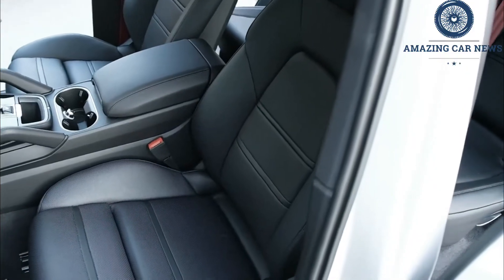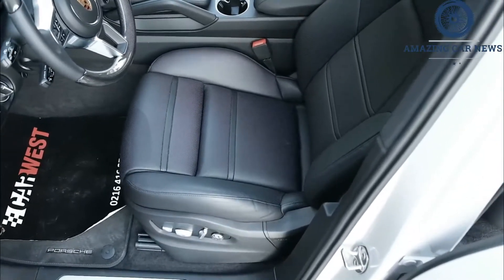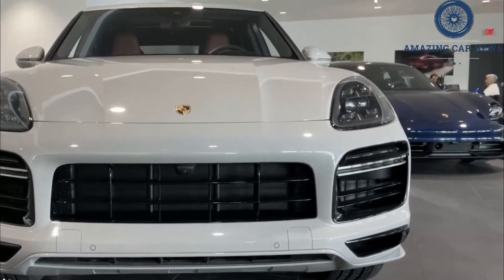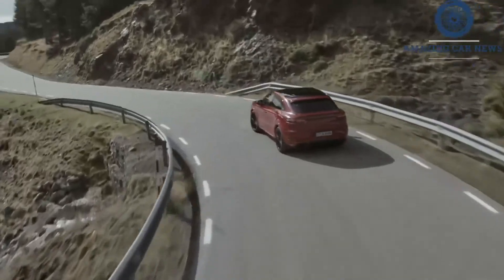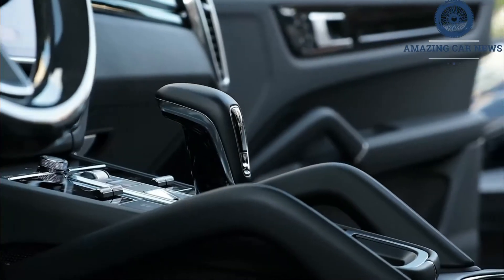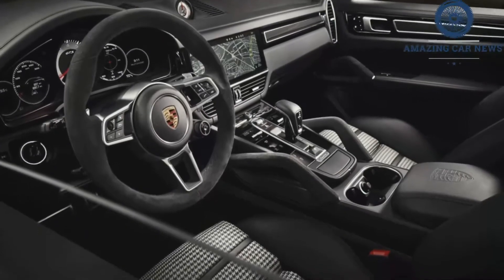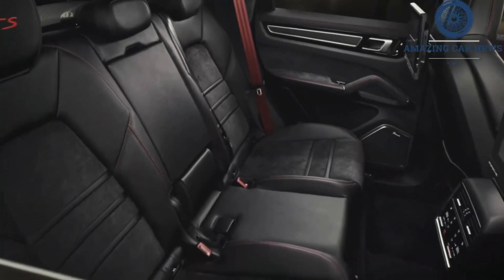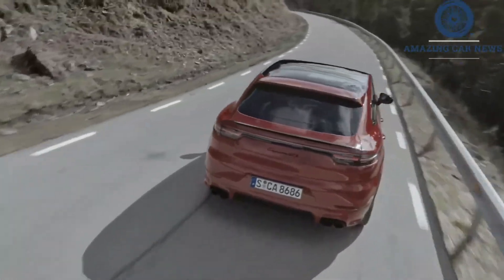ALL NEW 2021 Porsche Cayenne GTS | Review | Interior & Exterior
ALL NEW 2021 Porsche Cayenne GTS | Review | Interior & Exterior  - The 2021 Porsche Cayenne is an SUV by design but a sports car by nature, which earned it an Editors' Choice award. This largest of Porsches provides a diverse range of powertrains that include a pair of proficient V-6s, a modern plug-in hybrid, and a thundering twin-turbo V-8. Of course, power is pointless if it isn't properly harnessed, and the Cayenne's innate athleticism and sublime handling traits ensure it lives up to the German brand's illustrious history. Its spacious interior is basically a canvas for customization thanks to Porsche's extensive roster of available options. While these features can quickly inflate its price, and we think some should be standard, at least they're discretional. Besides, the 2021 Cayenne—and its coupe counterpart (reviewed separately)—are mid-size luxury crossovers that fully engage driving enthusiasts. That makes them our favorite choiPorsche spices up the 2021 Cayenne lineup with the return of the GTS model, which has a 460-hp twin-turbo V-8. Along with more desirable standard features, it'll also benefit from a lowered suspension and other performance hardware. The 2021 GTS is the top-of-the-line version of the regular Cayenne, but it's just as much a gateway to the high-powered Turbo variants (reviewed separately). The Cayenne E-Hybrid also introduces a larger battery that now boasts a capacity of 17.9 kWh versus 14.1. Porsche also says it changed the battery's state of charge to make more efficient use of the gas engine, which helps increase the life of the pack.The new GTS is a compelling option since it's the only non-Turbo variant with a V-8. However, we're very fond of the normal Cayenne, which is about $40,000 cheaper and still impressively quick. It already comes with a 12.3-inch touchscreen infotainment system, a 10-speaker stereo, and a Wi-Fi hotspot—among other popular equipment—and our preferred configuration would expand upon that with thoughtful options. We'd add the Premium package that includes 14-way power front seats, adaptive LED headlights, blind-spot monitoring, a more powerful Bose surround-sound system, hands-free passive entry, heated front seats, and a panoramic sunroof. We'd also optimize its on-road performance and off-road capabilities with the Sport Chrono package (expanded drive modes and launch control, the Off-Road package (extra underbody protection and additional displays), and the adaptive air suspension. Individual options that would improve its style and increase its luxury include a set of 20-inch wheels, four-zone climate control, a heated steering wheel, a head-up display, massaging front seats, and soft-close doors.If you want more performance than the base Cayenne delivers, the Cayenne S offers an even zestier setup courtesy of its 434-hp twin-turbo 2.9-liter V-6. It bolts to 60 mph in just 4.2 seconds. We haven't tested the plug-in hybrid model (called the E-Hybrid), but its electric motor and turbocharged 3.0-liter V-6 make a combined 455 horsepower and 516 lb-ft of torque. Its 17.9-kWh battery pack can be charged via a standard 3.6-kW onboard charger or an optional 7.2-kW unit. The new GTS model boasts a 460-hp twin-turbo 4.0-liter V-8 that promises the best-sounding exhaust note and breathtaking acceleration. The available Sport Chrono package brings selectable drive modes and improves acceleration